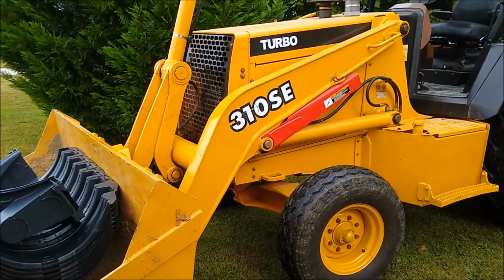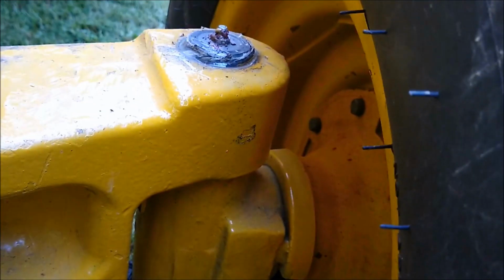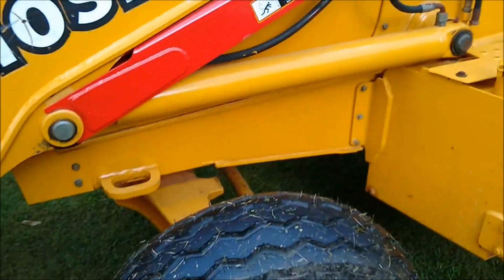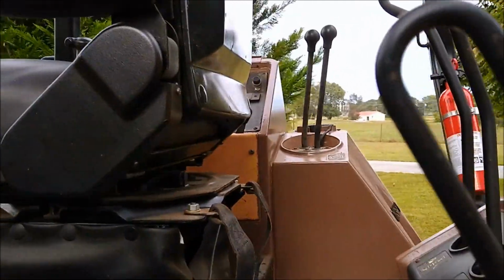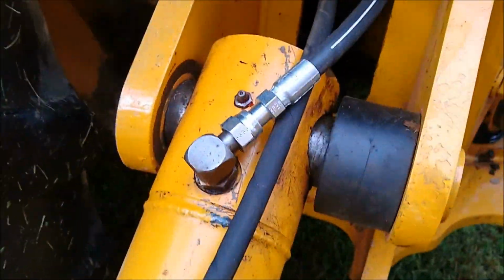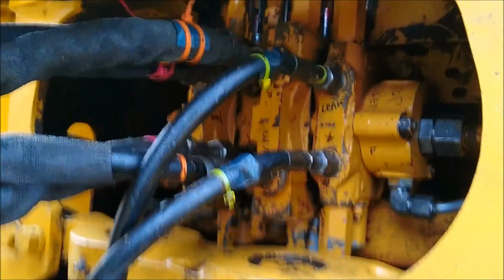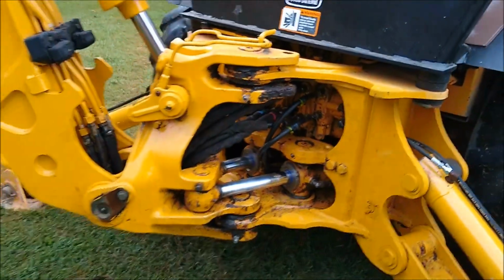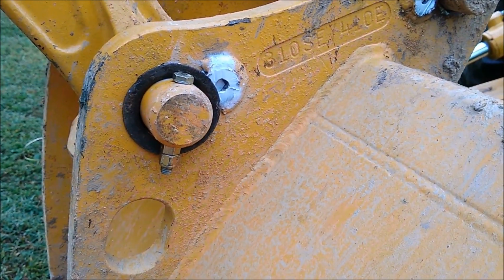Walk Around 310 SE Project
Finished all the major issues on the 310.